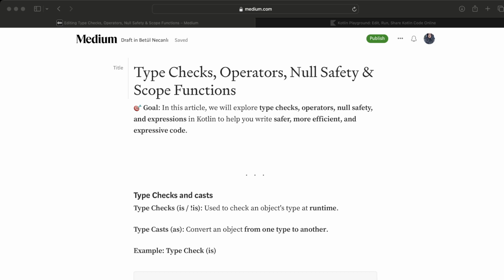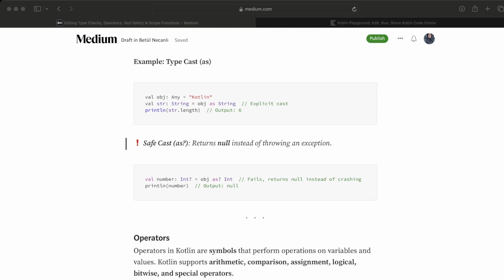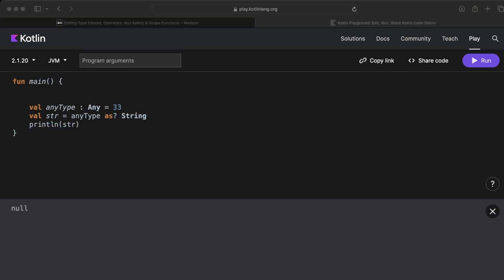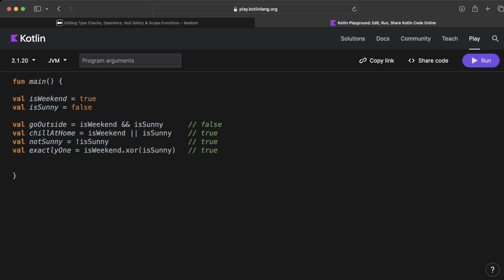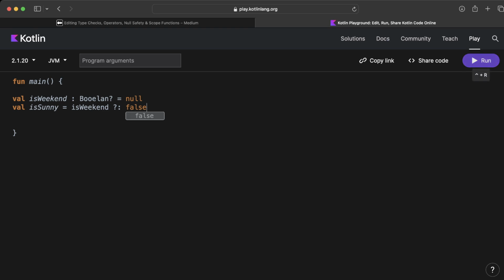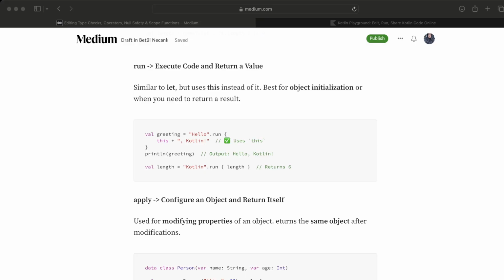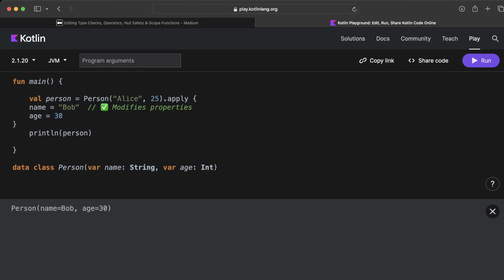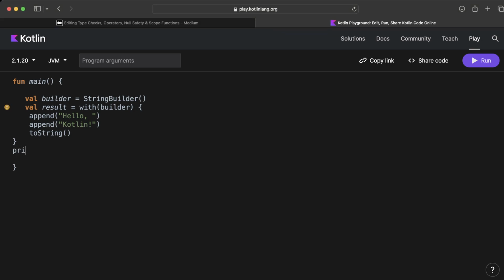Type Checks, Operators, Null Safety & Scope Functions